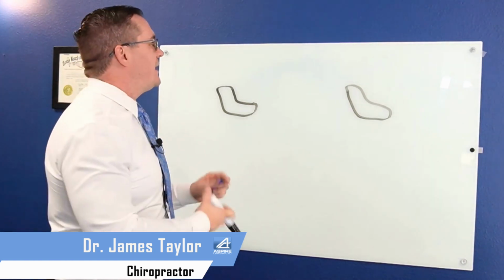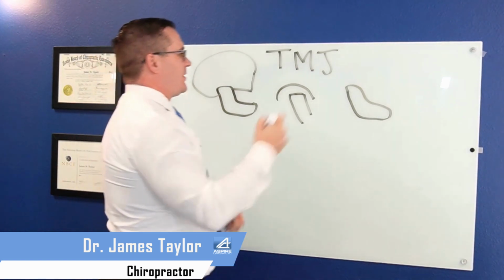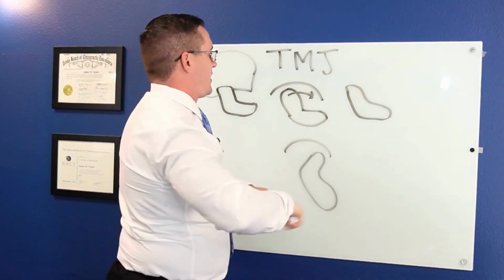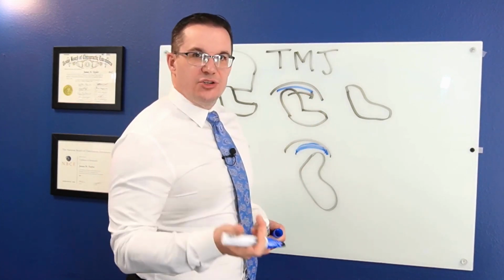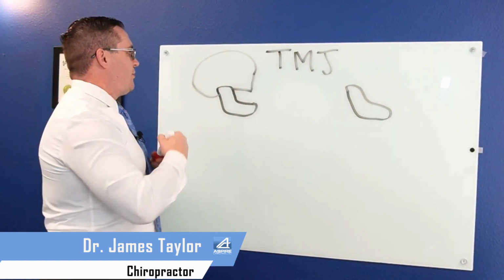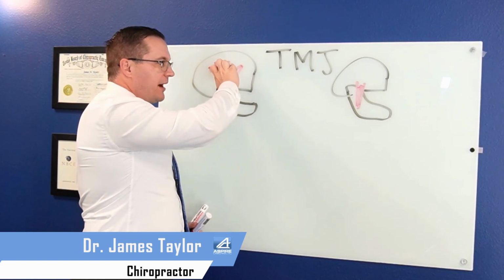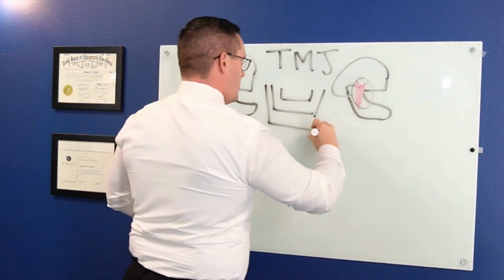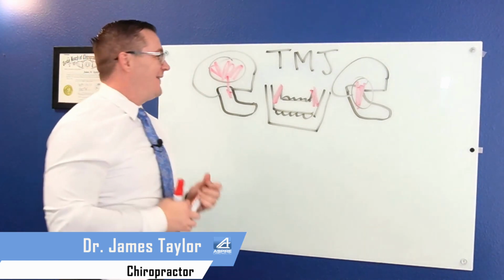What is TMJ pain? and how can you fix the problem? Dr. James Taylor I Aspire Chiropractic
What is TMJ pain? and how can you fix the problem?

The question we get a lot at Aspire Chiropractic is: “What is  TMJ pain and how can you fix the problem?” In this video Dr. Taylor explains that TMJ pain or tenderness of your jaw can be caused by one or both of the temporomandibular joints. He also explains how a good chiropractor might be your answer to solve your problems! Our goal and help you feel your best, naturally!

👏Pills👏Don't👏Move👏Bones👏
300+ ⭐⭐⭐⭐⭐ reviews on Google!
You have two options:
...or...
Let me help YOU FIX IT
We all have choices
This is just good advice.